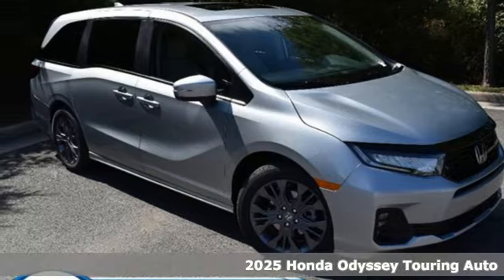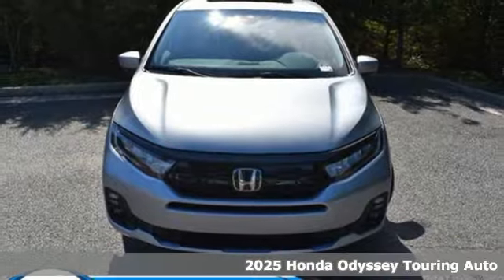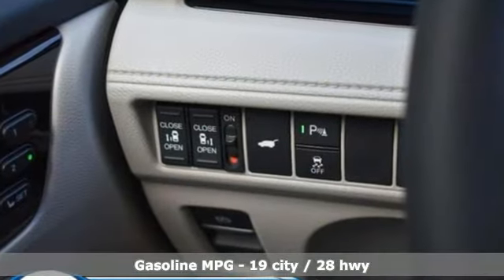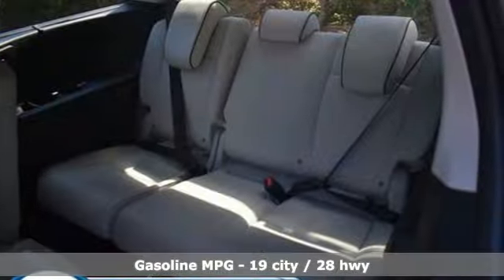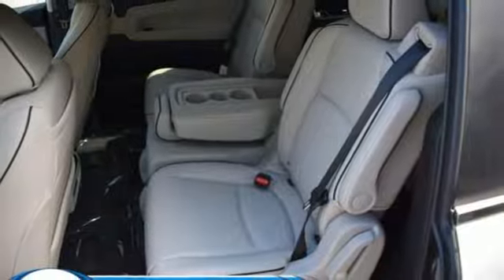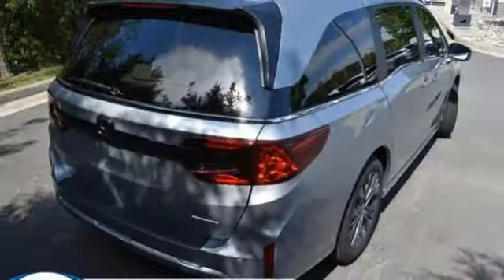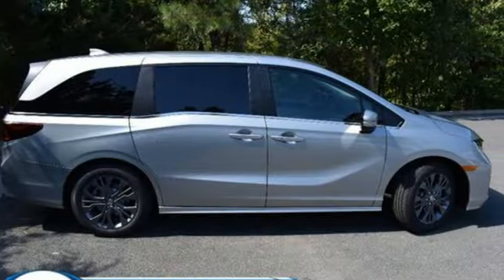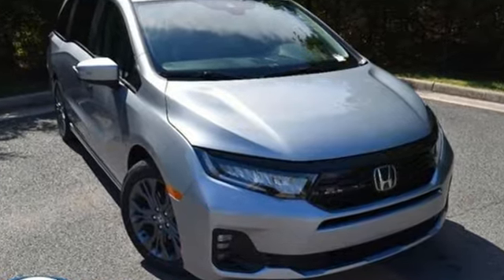New 2025 Honda Odyssey Washington DC MD Chantilly, DC HCSB009283 - SOLD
Year: 2025
Make: Honda
Model: Odyssey
Trim: Touring
Transmission: Automatic
Color: Solar Silver Metallic
Interior: Gray
Stock #: HCSB009283
VIN: 5FNRL6H84SB009283

Address:
4175 Stonecroft Boulevard